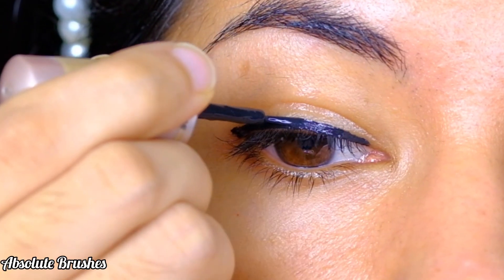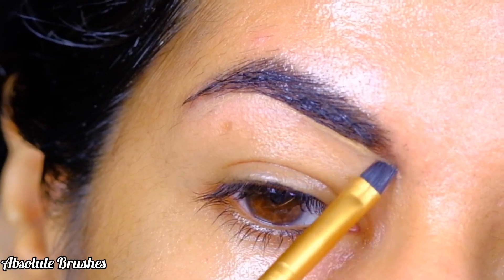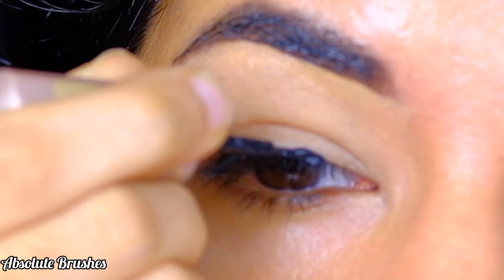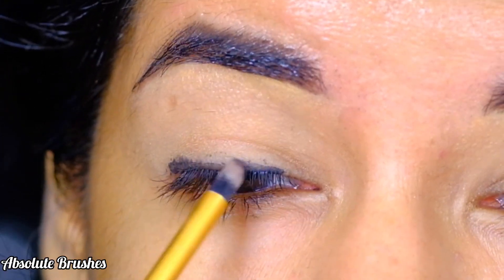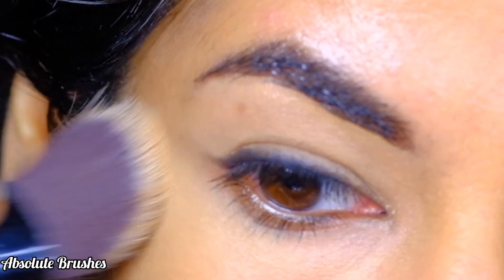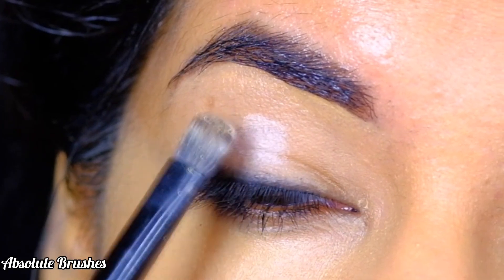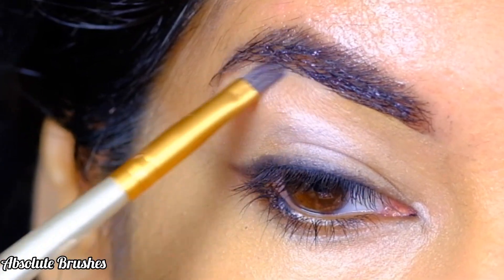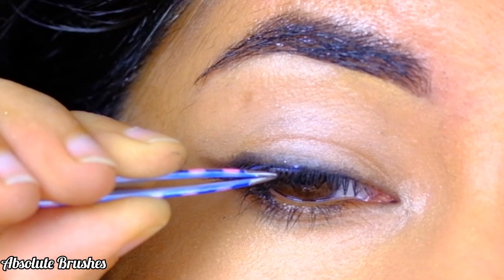Liner for Hooded Eyes Transfer proof and Long lasting